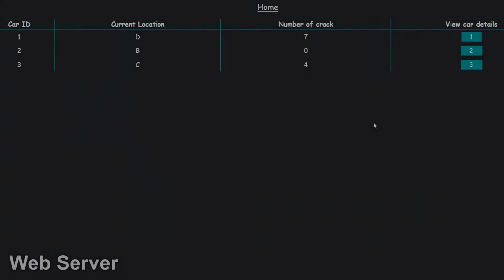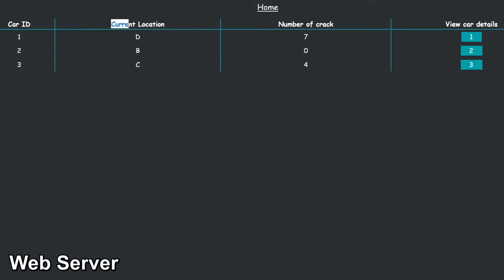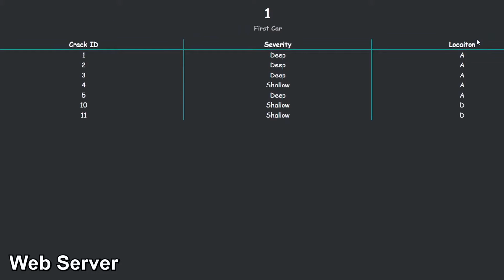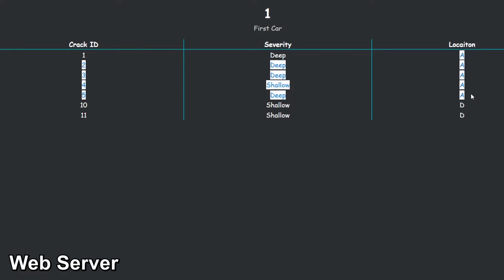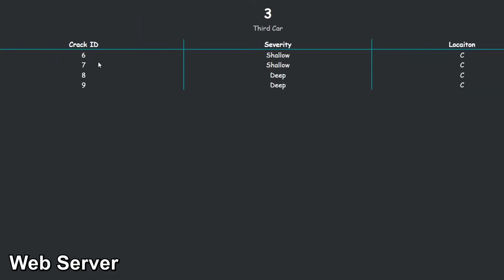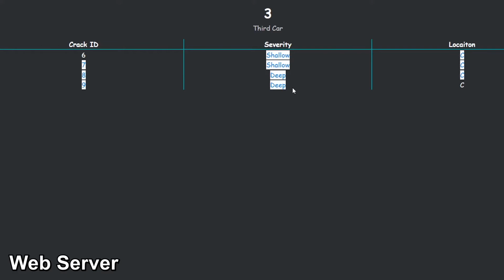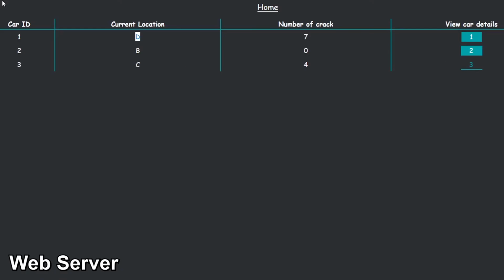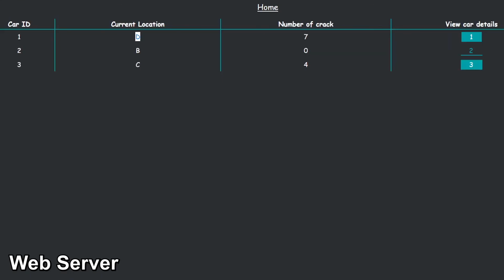PLIERS DEMO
Capstone Engineering Project Demo